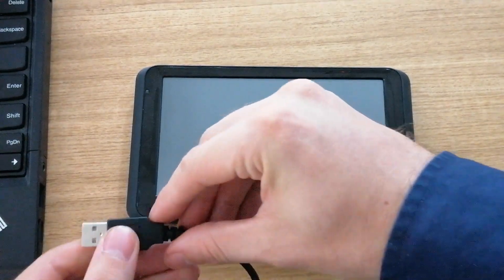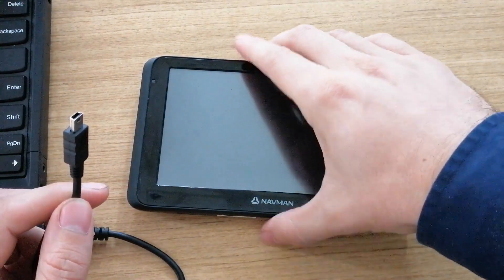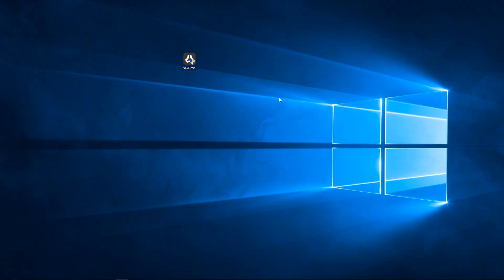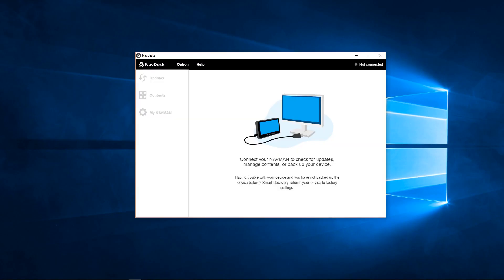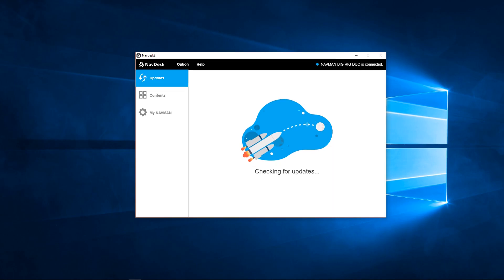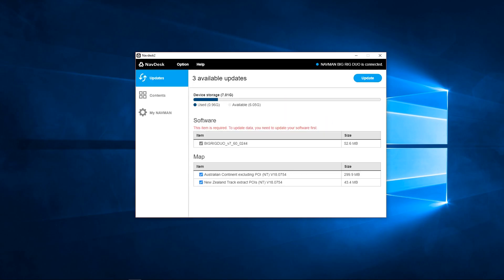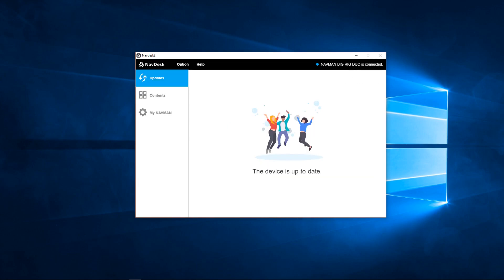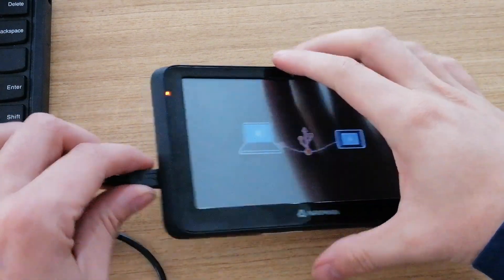How to Install automatic map updates – NavDesk2